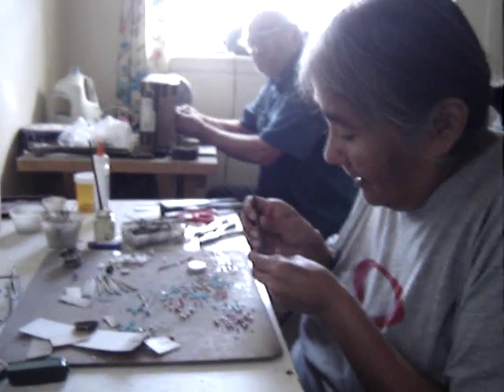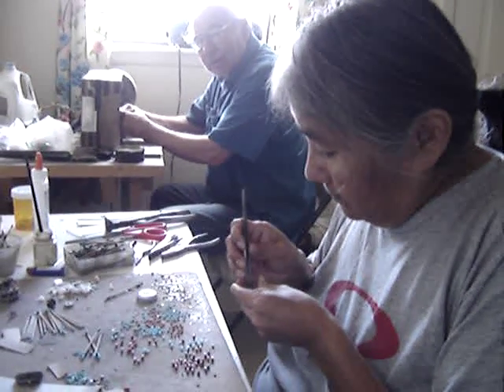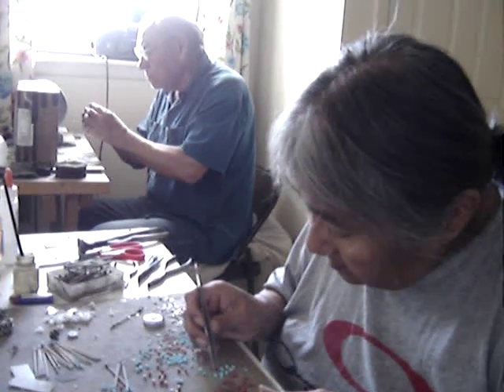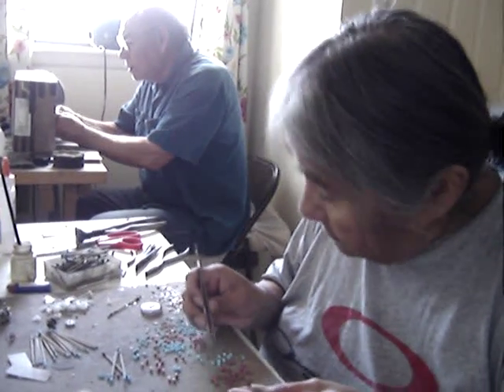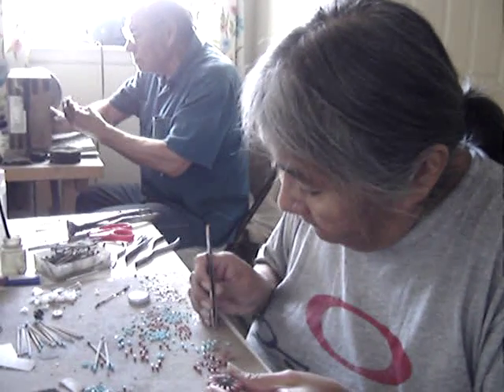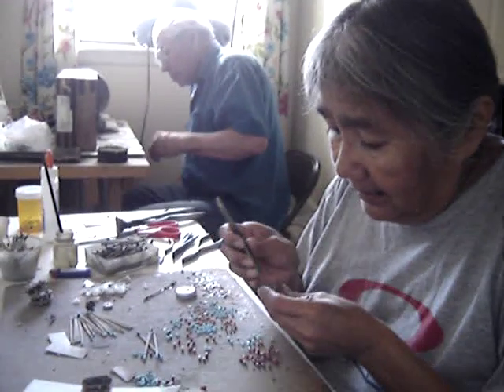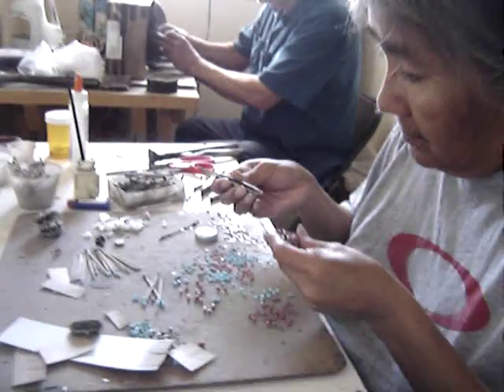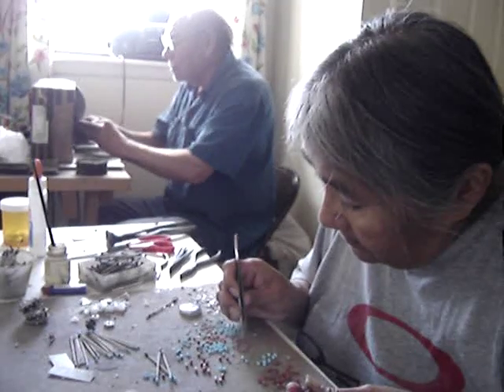Zuni Silver Jewelry - Marcine Stead - KWABLA Artist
Watch artist Marcine Stead demonstrate how she hand-makes turquoise, red coral, and silver jewelry of the Zuni Native American tradition. Go to kwabla.com for more information.